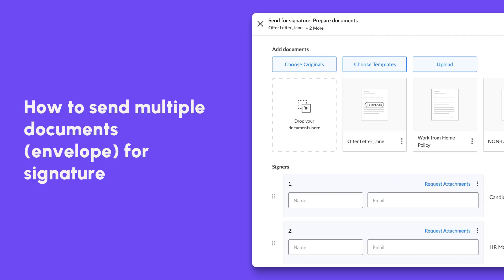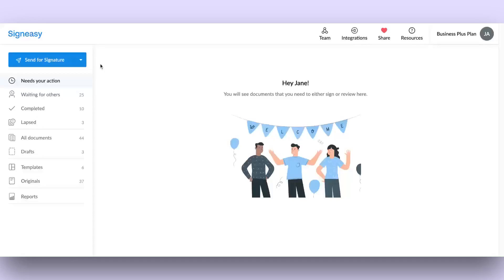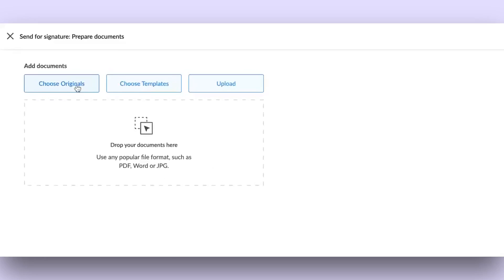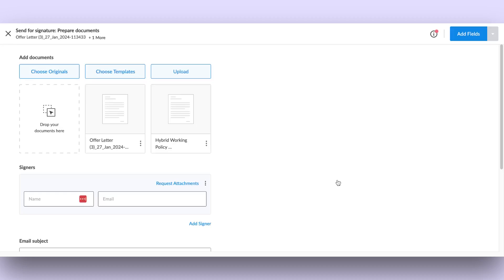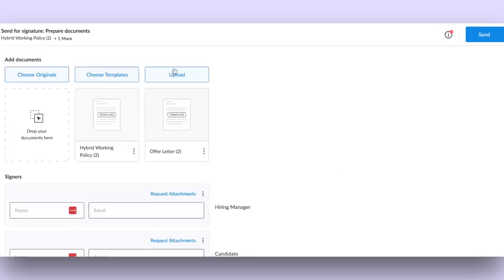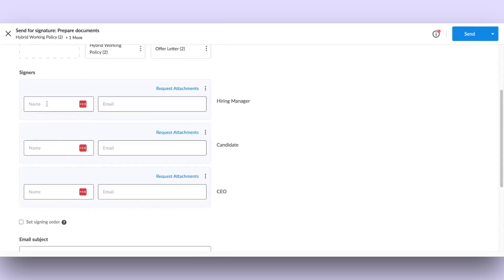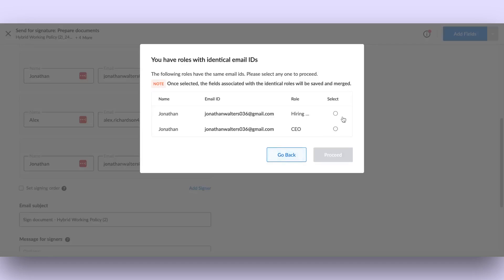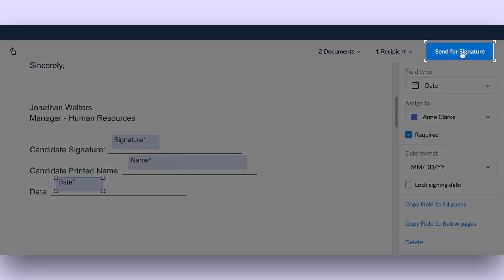Signeasy: How to send multiple documents envelope for signature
Discover how to send an envelope of multiple documents for signature with Signeasy. This guide is perfect for handling bulk document signing, making your contract management more efficient.

Signeasy is the easiest way to sign, track, and manage contracts. Streamline and automate contract workflows for faster business operations.

Start using Signeasy today! 🚀
Ready to simplify your contract workflows?